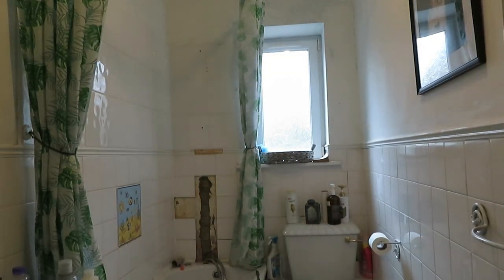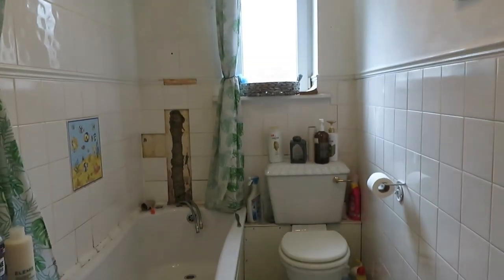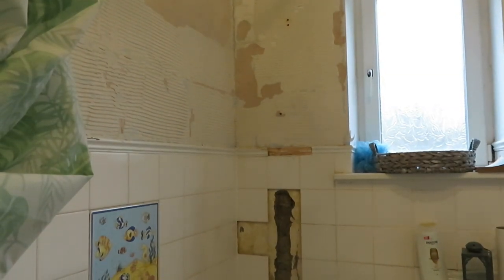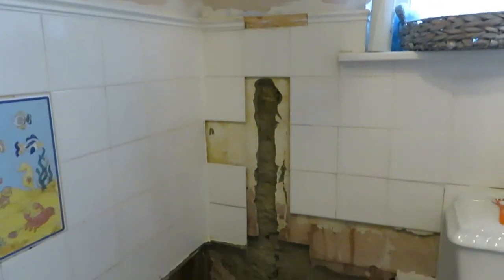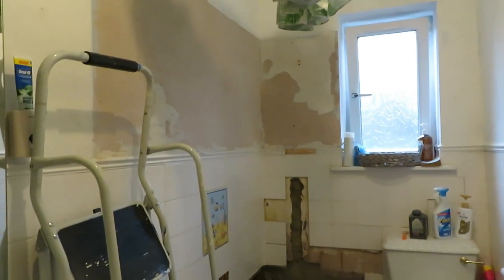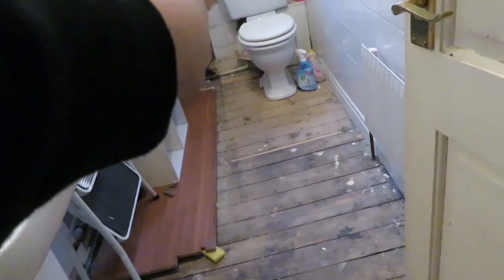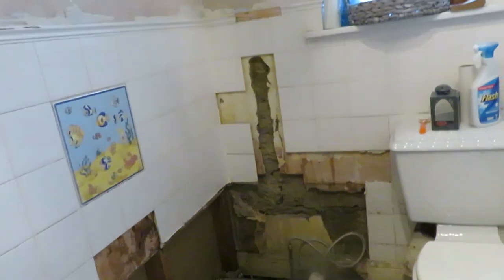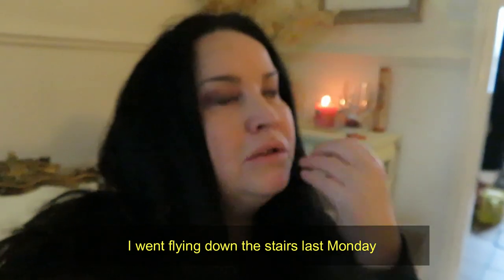Disaster Struck Bathroom Renovation and This Weeks Weight Udate